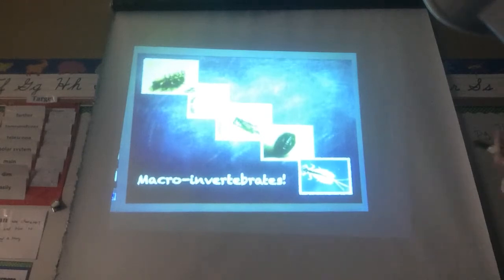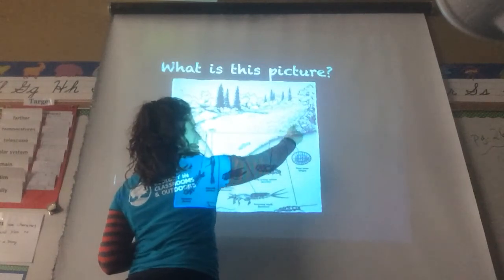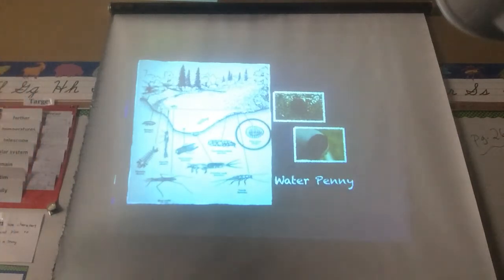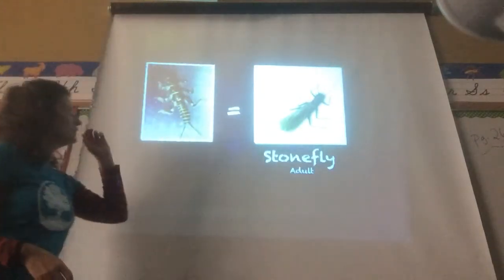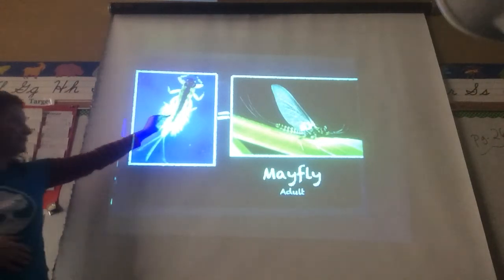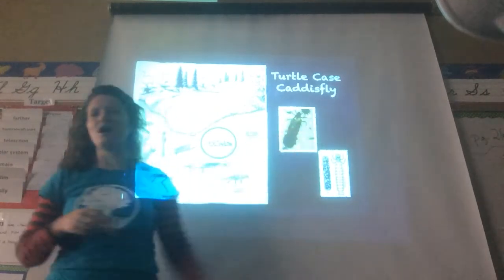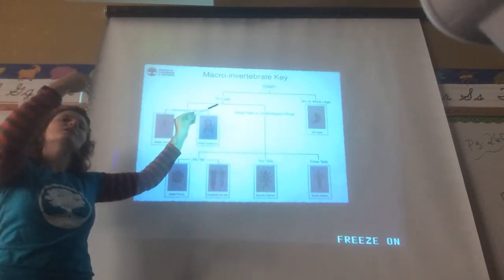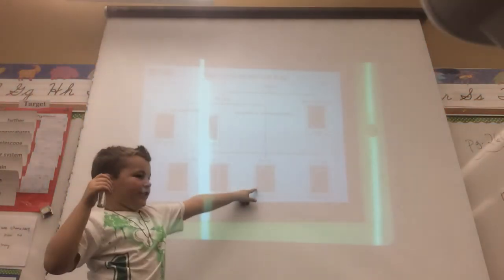ECO Lesson - Macro-invertebrates - 3rd Grade